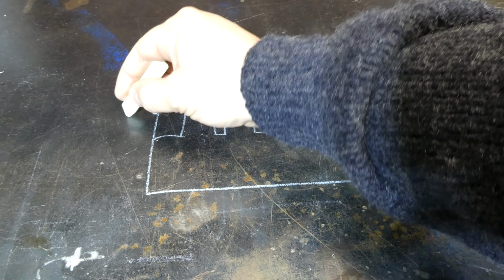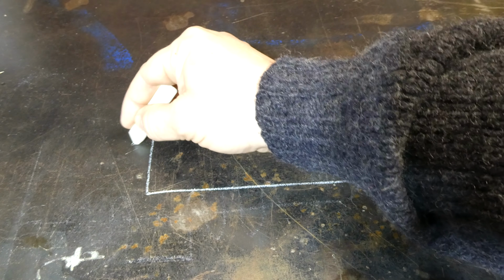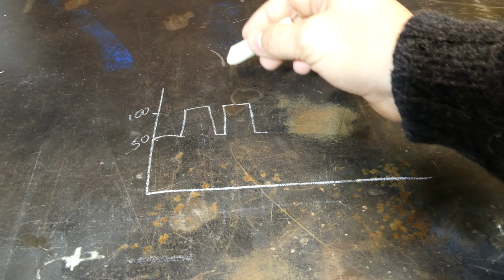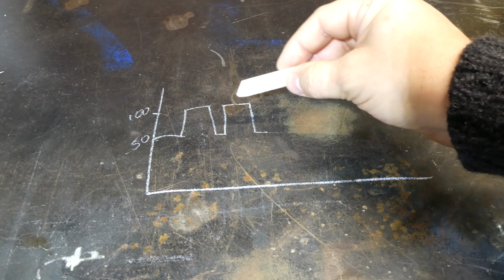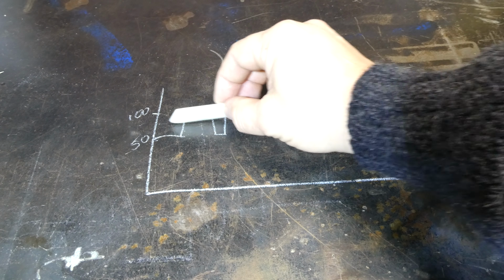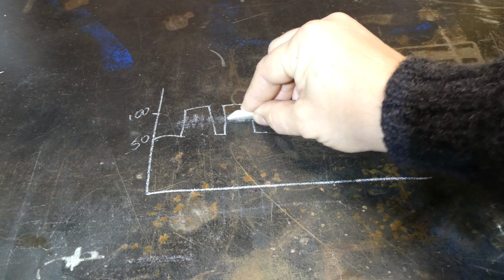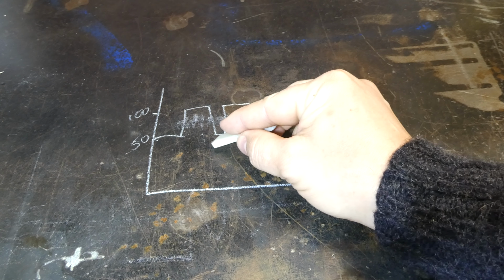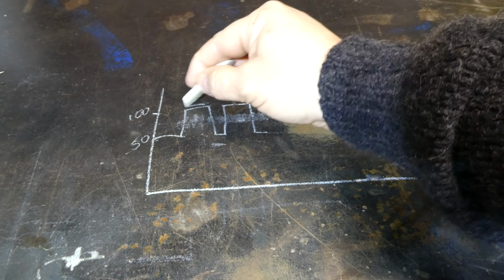Average Value pulsing- In Depth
The EWM Tetrix has the ability to do 'average value pulsing' as al alternative to the thermal pulsing that the machine has as standard. Average value pulsing means that you choose a 'target average' amperage (your effective current into the job), and a pulse peak (or base*) percentage on that average, plus balance percentage to which that pulse applies, and finally the frequency of the pulse in Hz. After these 4 variables are known, the machine will calculate the base amperage and base dwell time to meet your chosen average value.
This is particularly useful when you wish to know a amperage rating for your weld, BUT want to take the guesswork out of what the effective amperage is given all the pulse variables you may otherwise plug into the machine normally. Invaluable if a welding procedure requires a defined amperage range or heat input value.

*When a IPl Pulse percentage is less than 100%, you are interacting with the 'base' pulse - ie low amp state- effectively inverting the parameters, working in balance and Hz that relates to the 'base' pulse, with the High amp state being auto-calculated by the machine. Tricky stuff!
If IPl = 100% - there is effectively NO PULSE! your pulse peak is the average amperage target value- so no pulse applies. Similarly, the further from 100% you move, the more pronounced the pulse peaks will be.